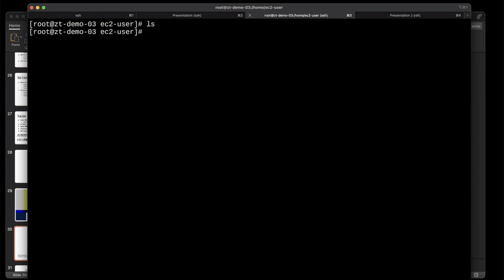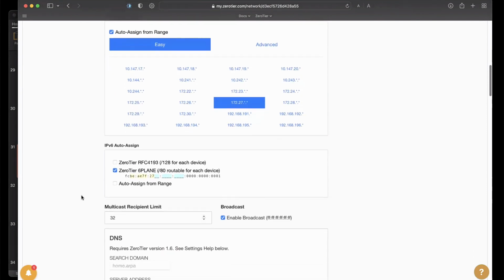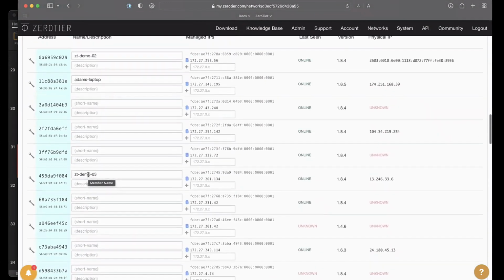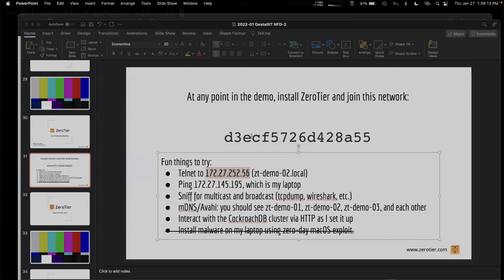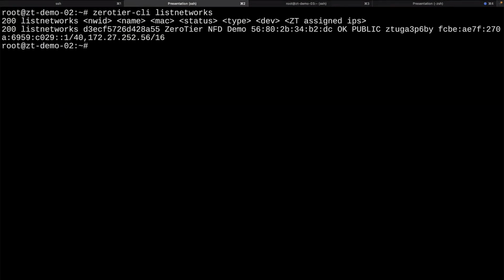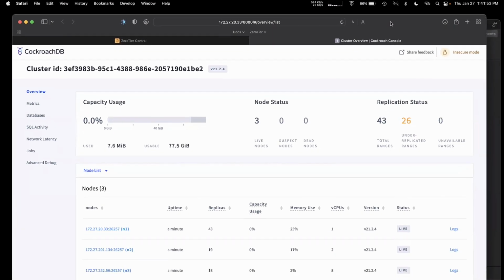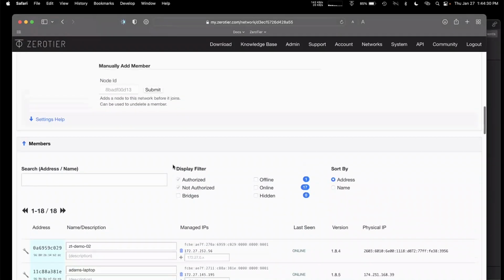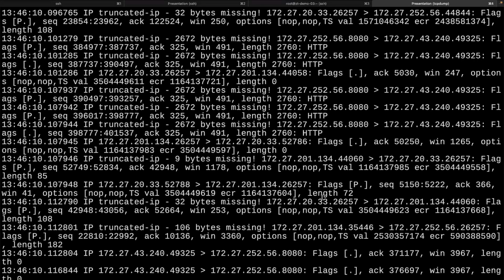ZeroTier Networking Demo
Telnet, ping, network traffic sniffing, using mDNS/Avahi, accessing a Cockroach DB cluster, playing Hunt the Wumpus. Yes, these are all things you can do with ZeroTier.

In the following Networking Field Day video, ZeroTier Founder Adam Ierymenko walks the audience through a delightfully interactive ZeroTier networking demo.

Presented by Adam Ierymenko, Founder. Presented on January 27, 2022, as part of Networking Field Day 27. for more information.